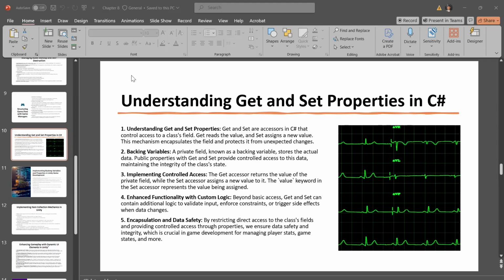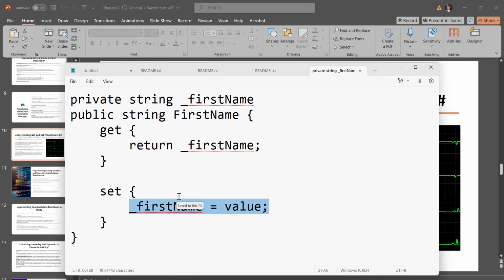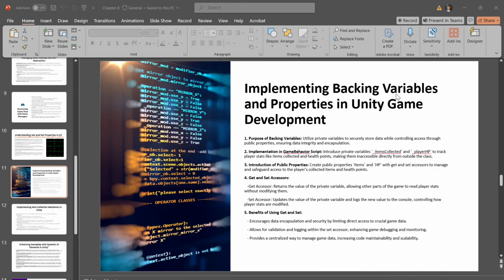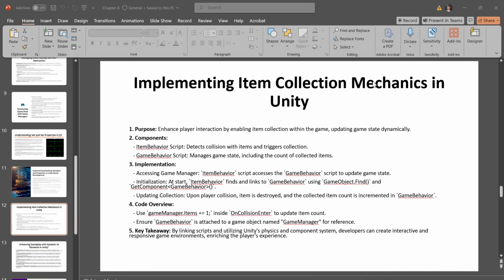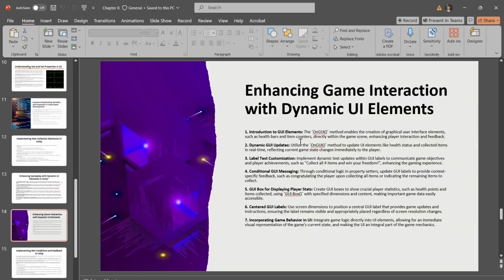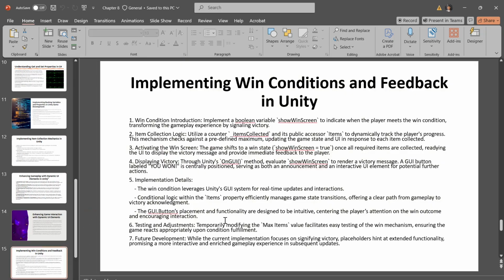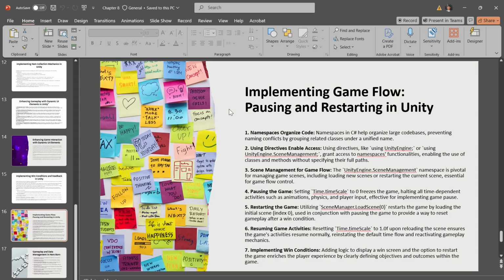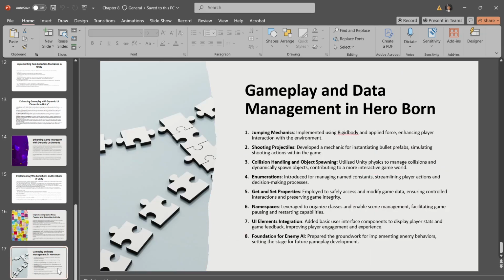Advanced Game Mechanics & UI in Unity: Part 2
Welcome to Part 2 of our Advanced Game Mechanics & UI Scripting in Unity series!  In this tutorial, we dive deeper into game flow management, UI enhancements, and data handling to make your Unity game more interactive and responsive.

Understanding Get & Set Properties in C#: Learn how to control access to class fields using Get and Set properties for better data encapsulation and security in your game. We explore backing variables, custom logic inside accessors, and how to use these techniques to manage player stats, game states, and interactions.

Implementing Item Collection Mechanics: Create a fully functional item pickup system where objects interact with the player and dynamically update the game state. This involves collision detection, script communication, and UI updates to enhance gameplay.

Enhancing Gameplay with Dynamic UI Elements: Master Unity’s OnGUI() method to build a responsive UI that displays player stats, item counters, health bars, and in-game messages. Learn how to update UI elements in real-time and create immersive player feedback.

Implementing Win Conditions & Player Feedback: Set up win conditions that trigger when the player achieves specific objectives. We’ll use GUI elements and game state variables to display a victory screen, allowing players to restart or continue gameplay.

Pausing & Restarting the Game: Learn how to pause the game using Time.timeScale and implement scene management with UnityEngine.SceneManagement to restart levels or transition between game states smoothly.

Namespaces & Scene Management: Understand how C# namespaces organize code and prevent conflicts. Use scene management tools to control game flow, reload scenes, and transition smoothly between different game states.

Gameplay & Data Management in Hero Born: We bring all the elements together, integrating jump mechanics, shooting mechanics, UI updates, and scene transitions to create a polished and interactive game flow.

By the end of this tutorial, you’ll have a well-structured, scalable, and interactive Unity game with proper UI handling, item collection, win conditions, and scene transitions—all essential for a complete game development workflow!